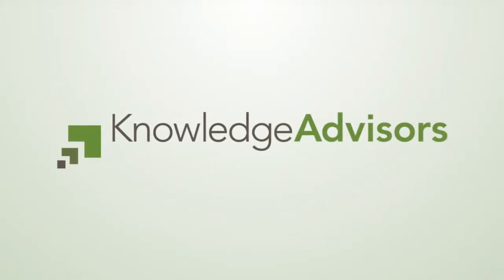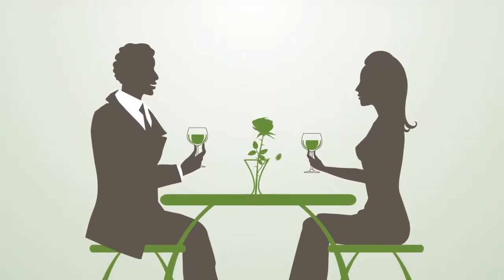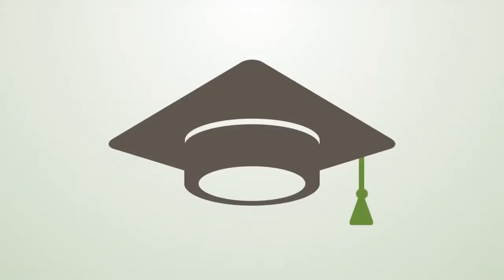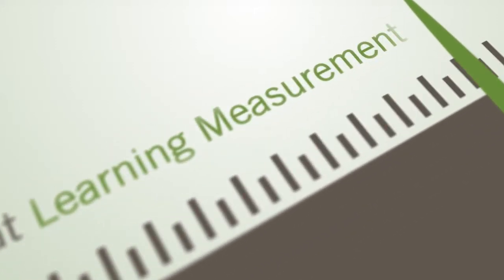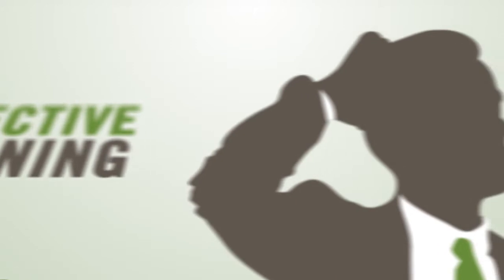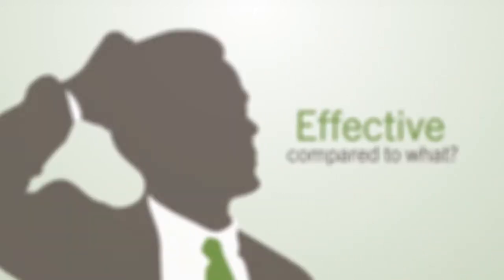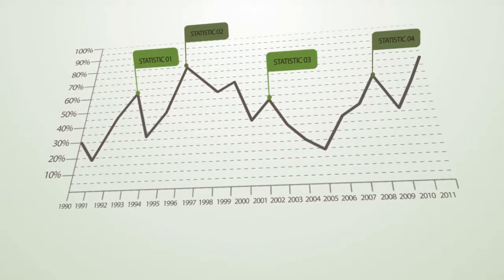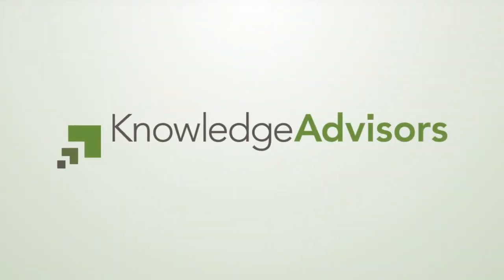Benchmarking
Metrics that Matter® includes a benchmark database with over 750 million external data points and 100 standard reports. Benchmark data can be sliced by industry, course type, job function and more; providing learning & development experts with the opportunity to compare learning effectiveness against external averages.